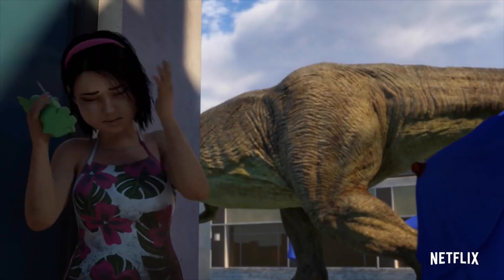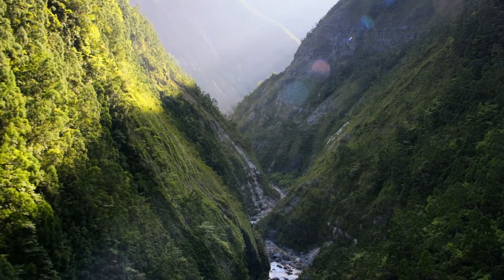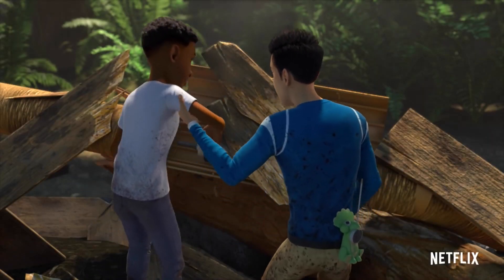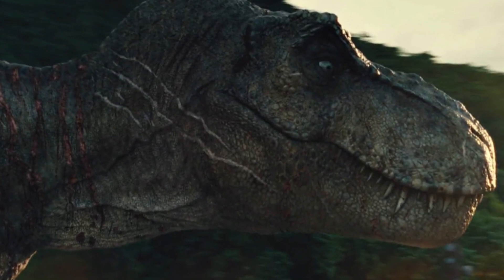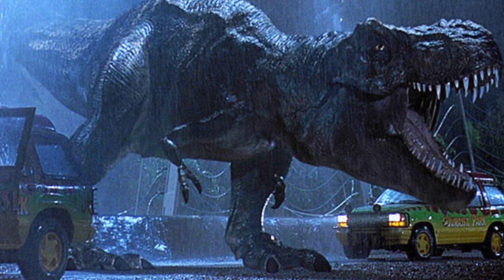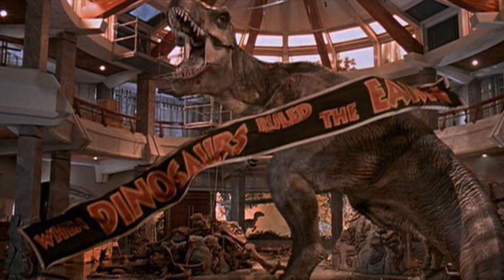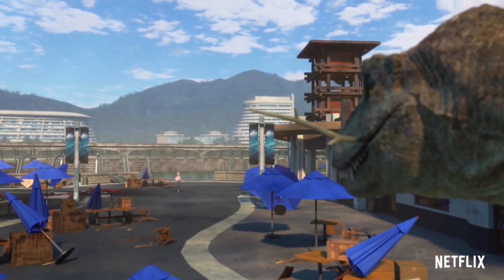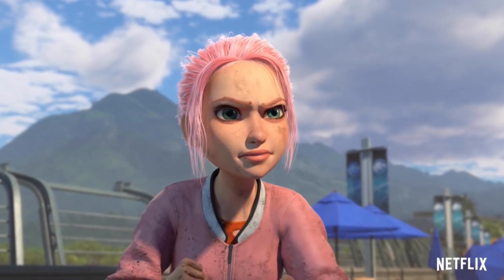Jurassic World Camp Cretaceous Scene Has Rexy Building A Nest!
Jurassic World  Camp Cretaceous Scene Has Rexy Building A Nest! In this new Jurassic World Camp Cretaceous sneak peek we get to see what Rexy has been up to following the downfall of Jurassic World after the Indominus Rex incident. Jurassic World Camp Cretaceous Season 2 on Netflix has been an amazing show for all Jurassic Park fans and with this drop of this new clip it has me even more excited for season 2. I can't wait to see what the true purpose of Sneaking Into The T-Rex Nest is. If you love dinosaurs Camp Cretaceous season 2 is a must watch. With the 6 installment of Jurassic Park being released next year, it gives us Jurassic Park fans something to watch until then. The events of Camp Cretaceous take place between Jurassic World 1 and Fallen Kingdom.

Jurassic Park Chess Set-

All Jurassic Movies Bundle-

This video is made for educational and reporting on Rexy in Camp Cretaceous. Copyright Disclaimer Under Section 107 of the Copyright Act of 1976, allowance is made for fair use the fair use of a copyrighted work, including such use by reproduction in copies or phonorecords or by any other means specified by that section, for purposes such as criticism, comment, news reporting, teaching (including multiple copies for classroom use), scholarship, or research, is not an infringement of copyright. Please be sure all purchases are made because you choose to do so thank you for supporting the channel.